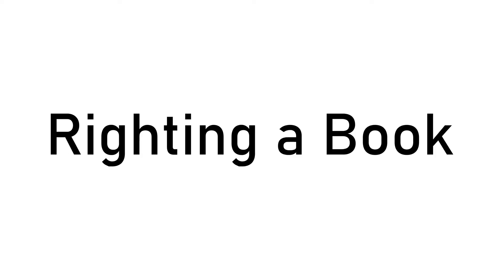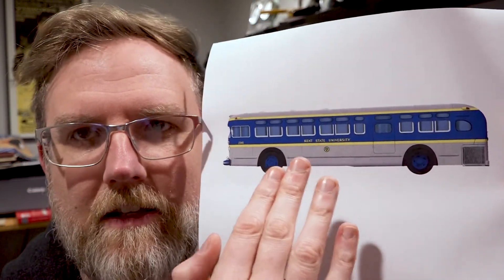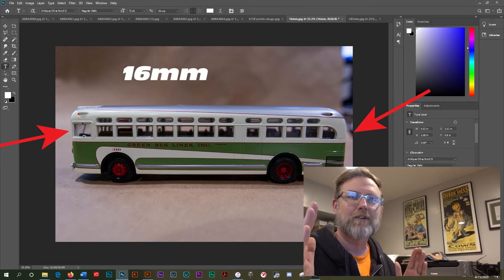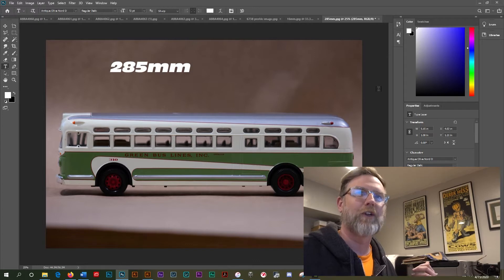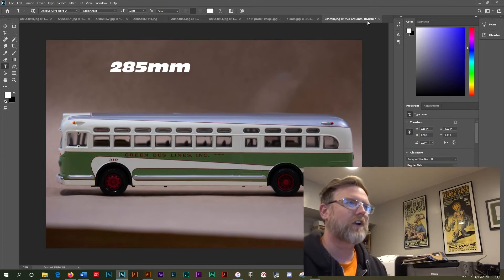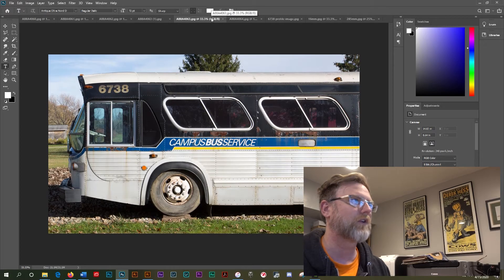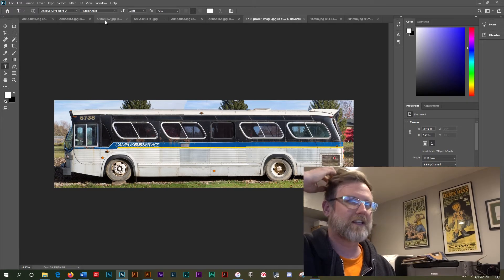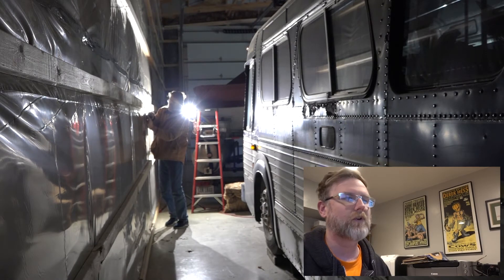Week 13: Starting Bus Profile Illustrations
My plan is to have several illustrations of different buses and liveries in the book. This video I talk about my process when getting started and a few things I've learned doing similar illustrations for my previous book. This illustration will be the profile of a 1972 GMC T6H-4523A New Look bus.